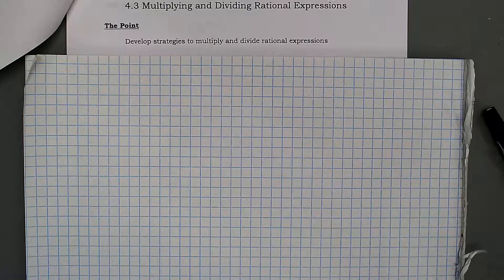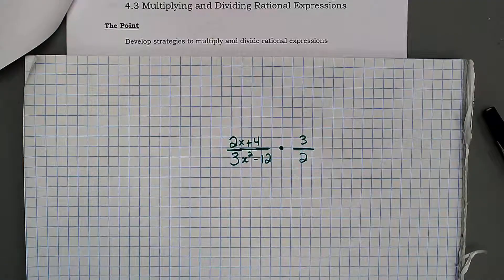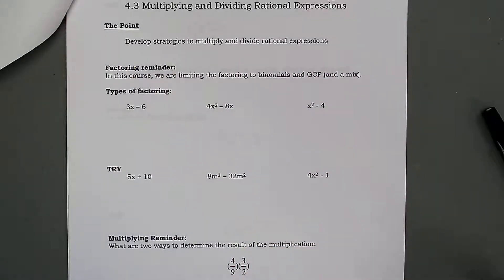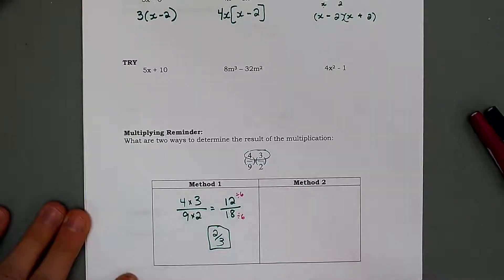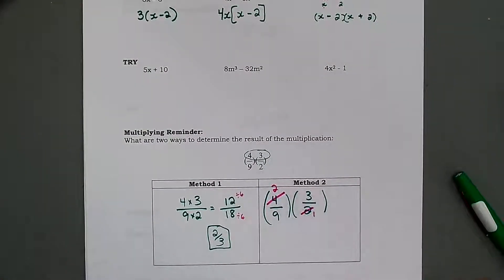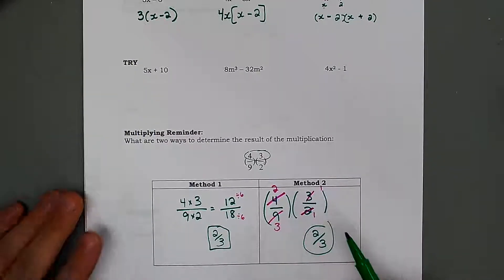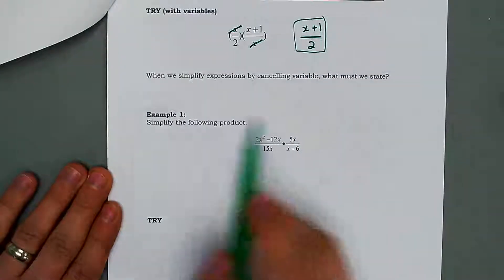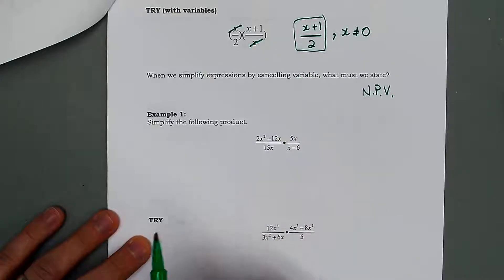Math 30-2 Lesson 4.3